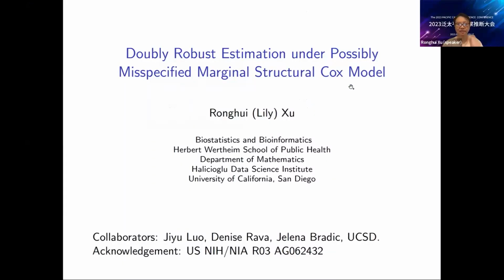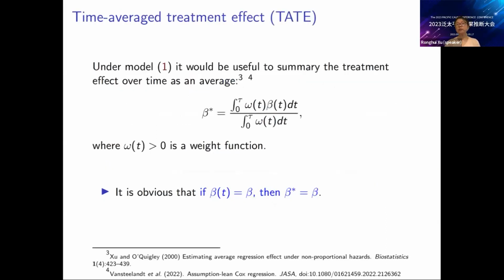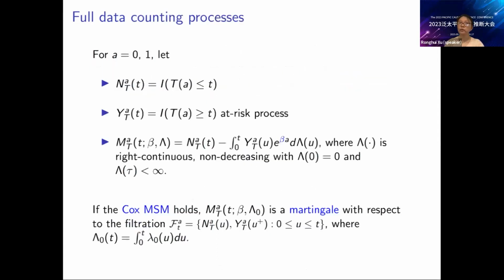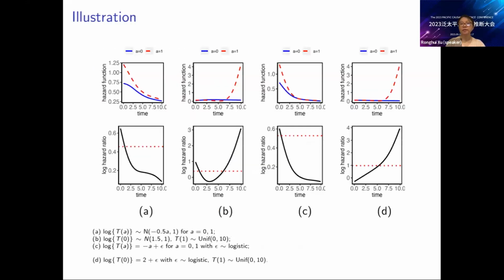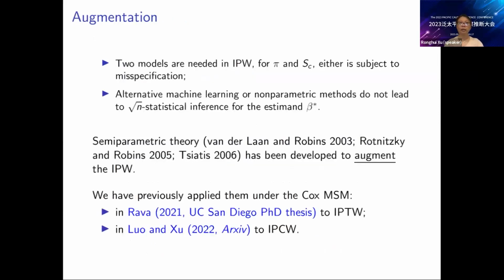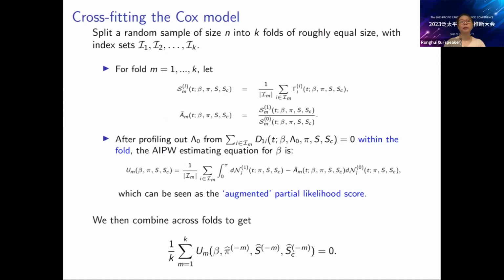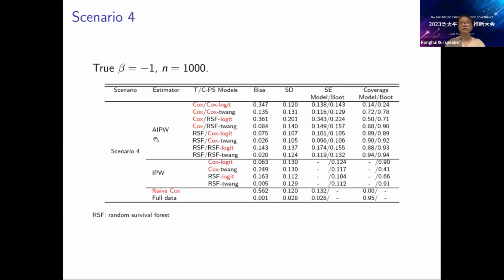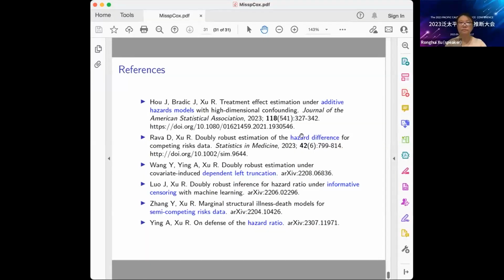Doubly Robust Inference Under Possibly Misspecified Marginal Structural Cox Model